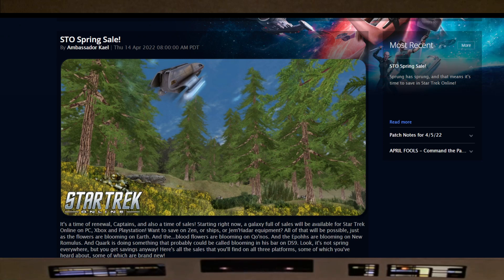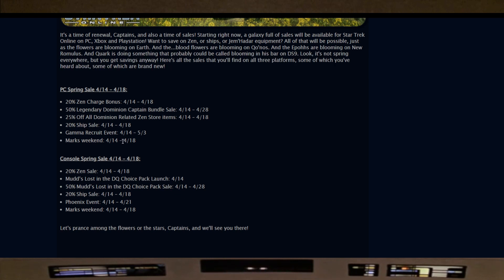STO Spring Sale - HOW TO CREATE A NEW JEM'HADAR RECRUIT / UPDATE - PS4 / X BOX / PC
Captains 07

We go over the blog that dropped April 14, 2022 for the SPRING SALES!

Also, we quickly just show how to create a NEW JEM'HADAR toon & show  one of the locations where to get your PHOENIX BOX daily on DS9 for the CONSOLES.

Of course what would a vid be without my 2 ECs... so there were dropped in there somewhere XD

LLAP